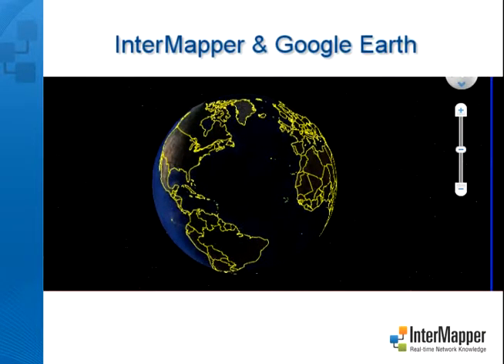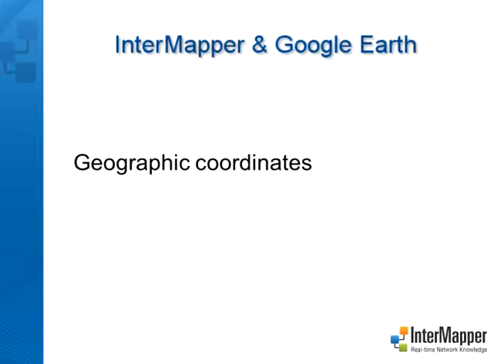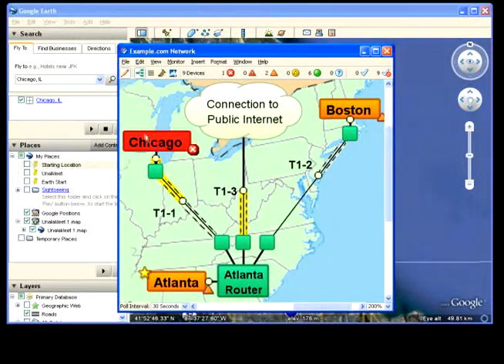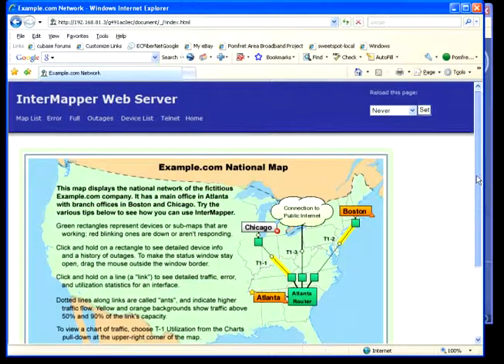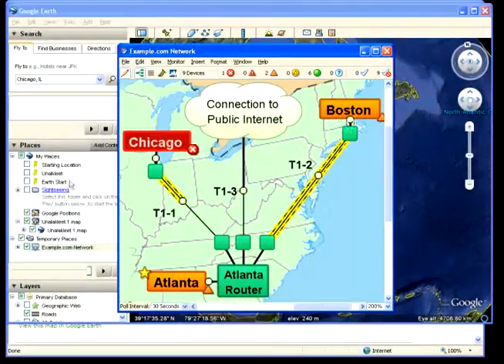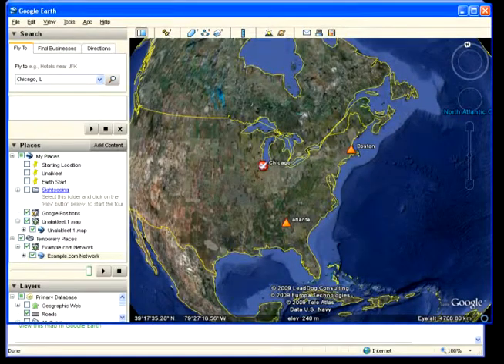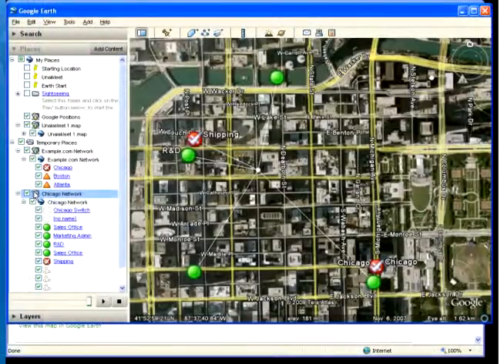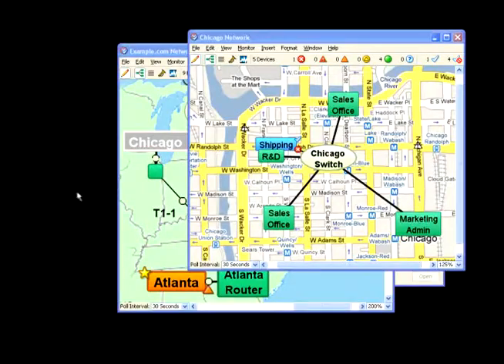InterMapper & GoogleEarth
Learn how to use InterMapper with Google Earth